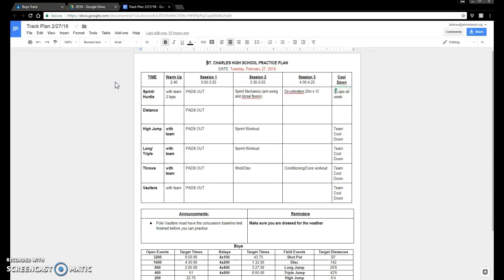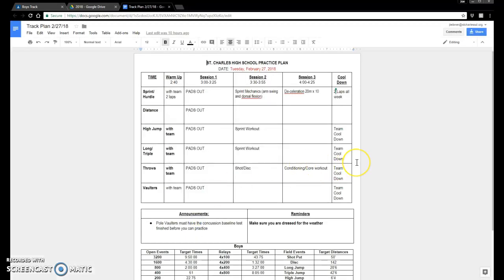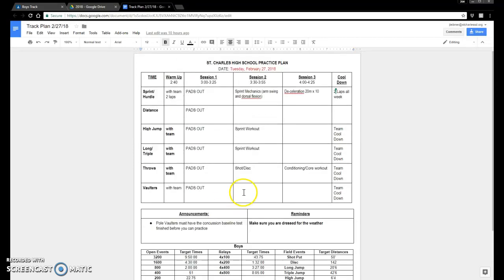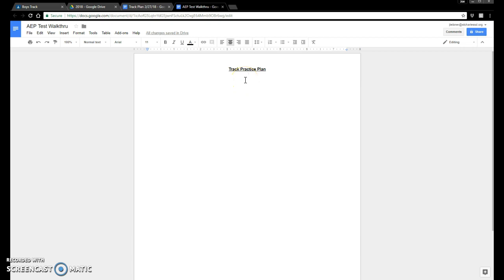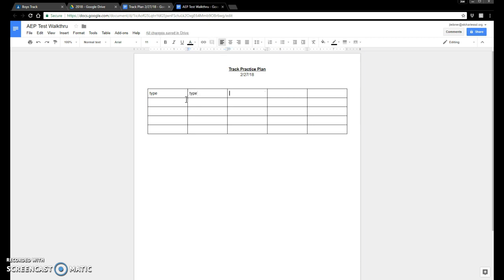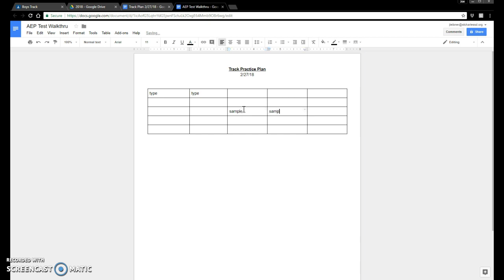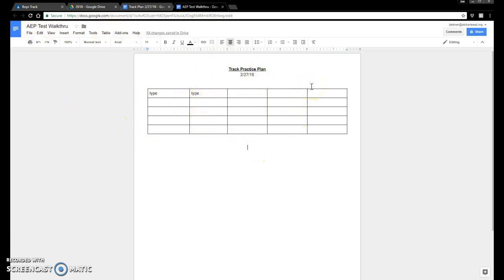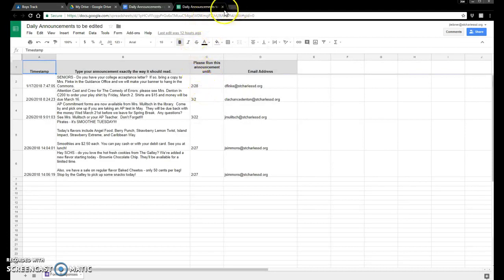5 New Technologies 3 - Google Docs AEP 800 MOD 15